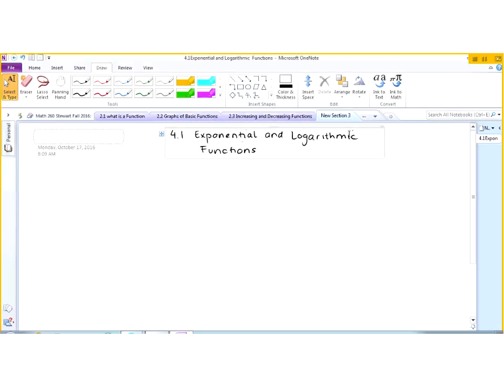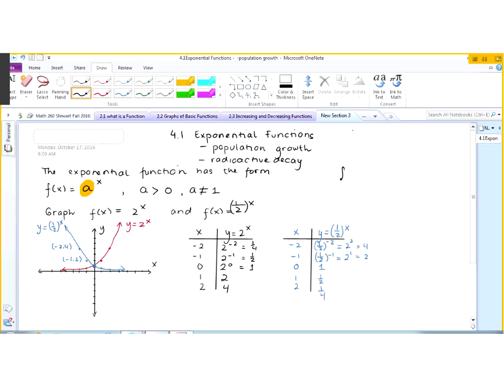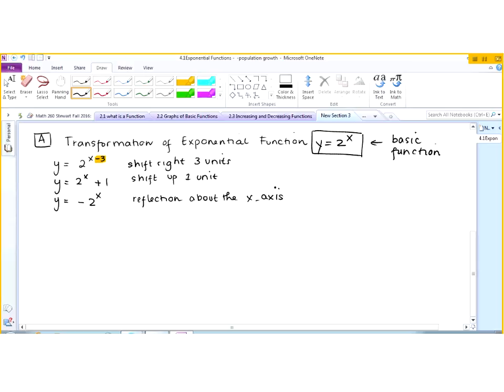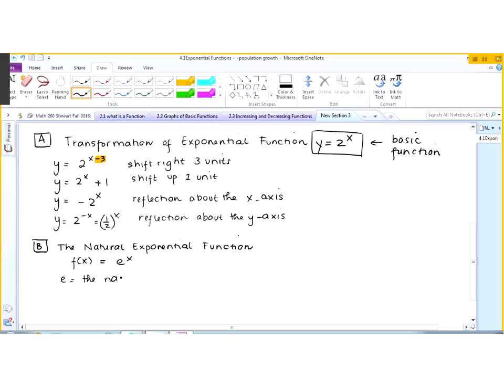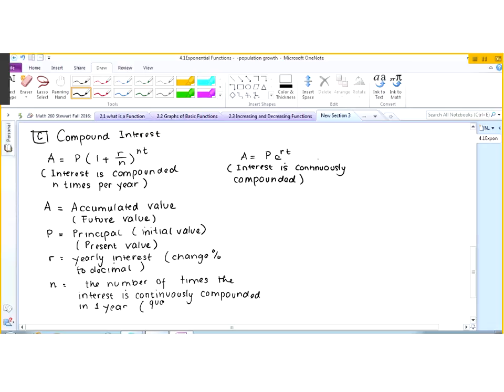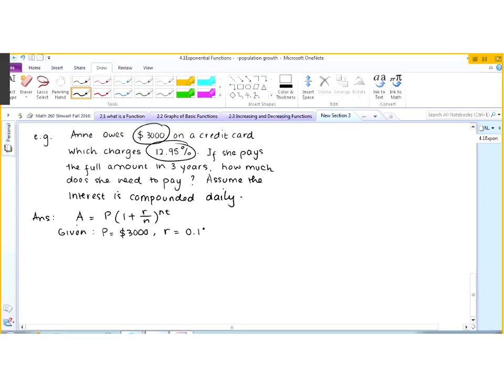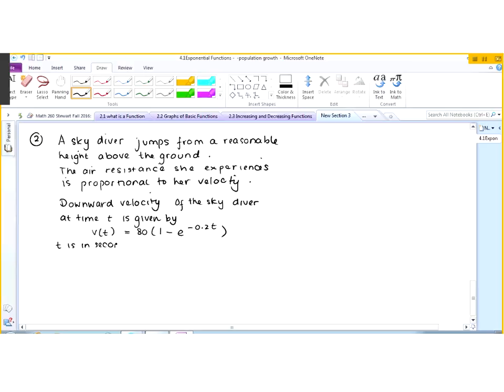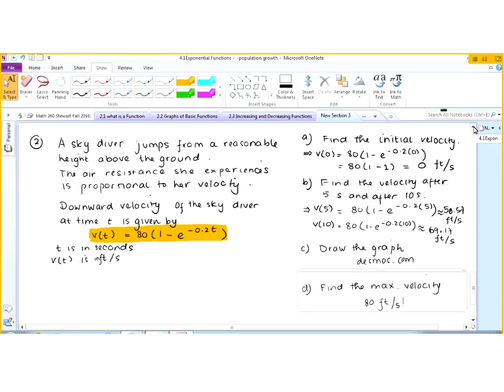Math 260 Fall 2016 Math 260 Fall 2016 - 10/17/2016 by Siswanto Anne